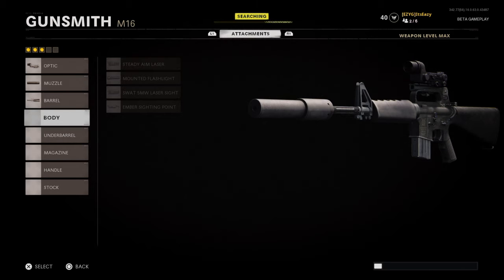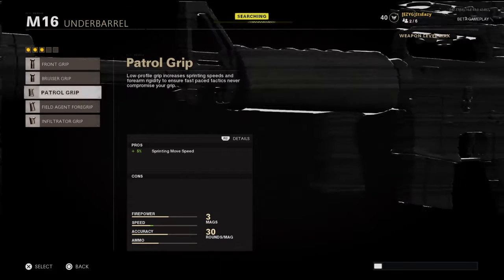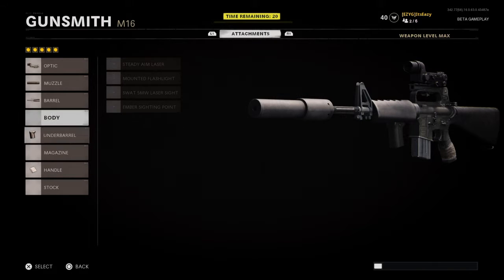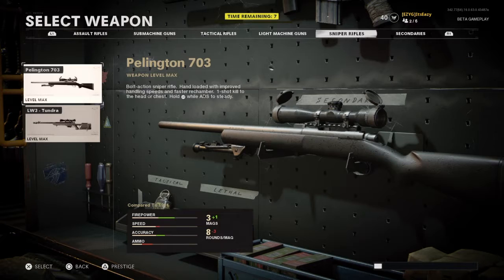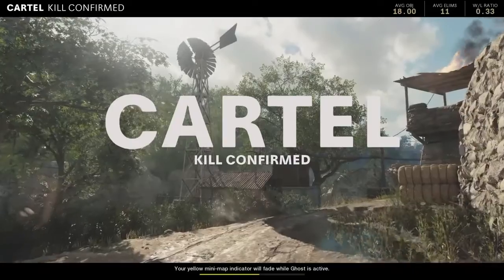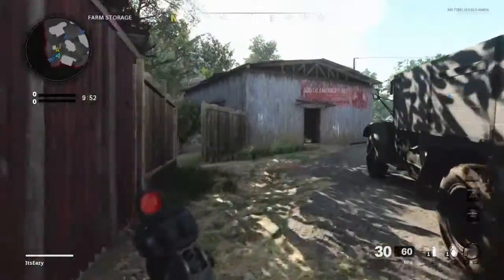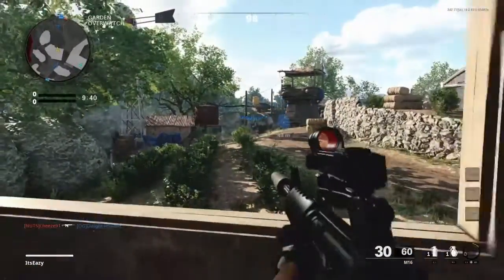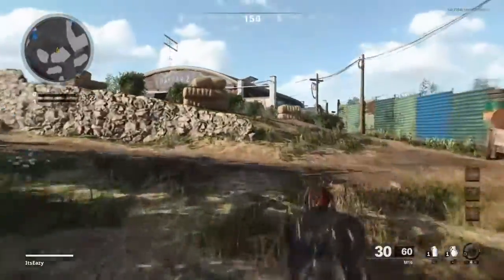CALL OF DUTY BLACK OPS COLD WAR Multiplayer Gameplay and Review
COLD WAR Call of Duty Black Ops Cold War Gameplay includes a Review for PS4 Pro, PS5, Xbox Series X, Xbox One X, and PC of COD 2020. Call of Duty Black Ops Cold War is a first-person Shooter video game developed by Treyarch and Raven Software. It is set inthe early 1980's and is a direct sequel to the original Call of Duty black Ops. It was announced on August 26th 2020, the game is set to be released on November 13th 2020.